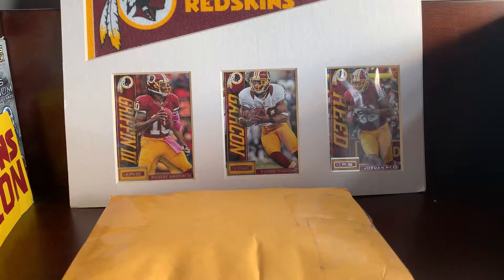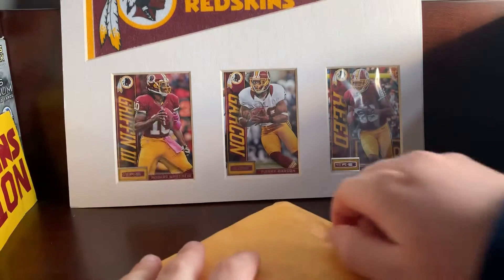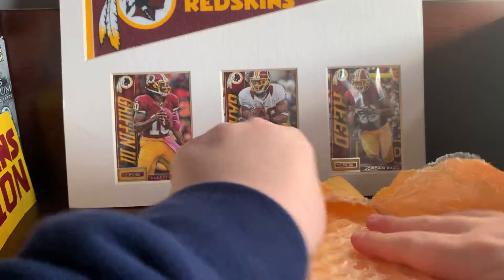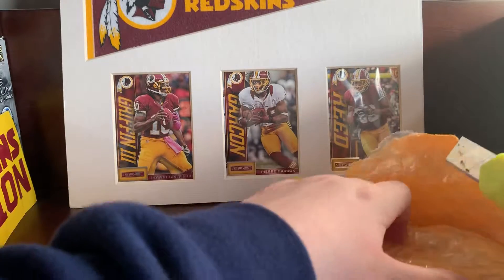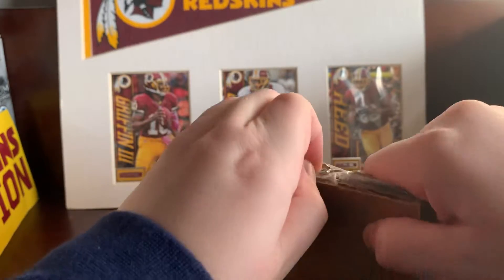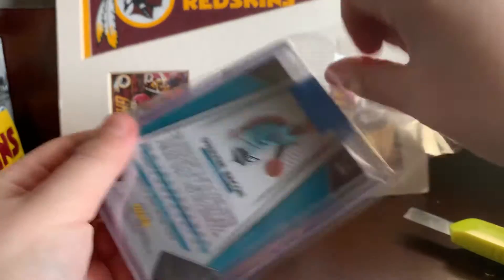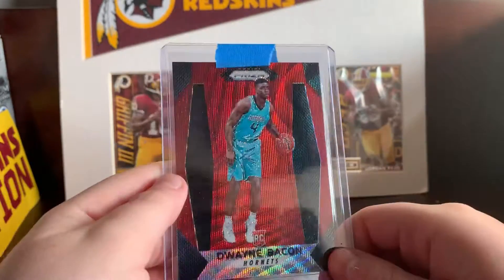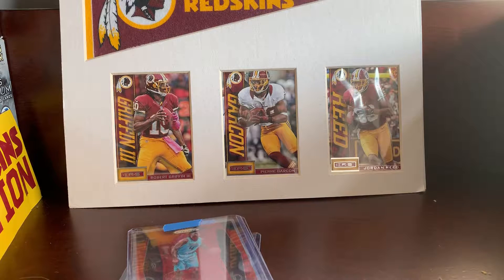Nice PC lot mail day !